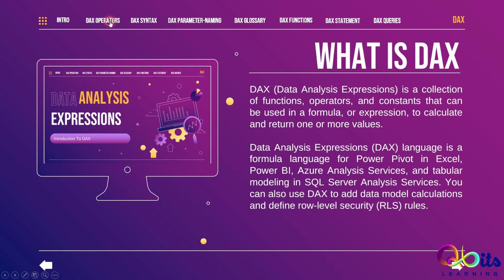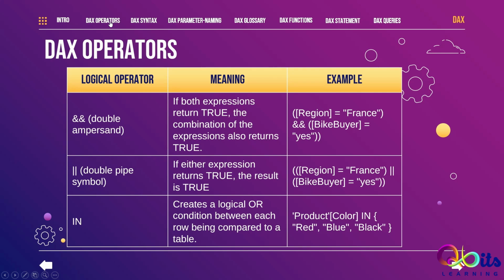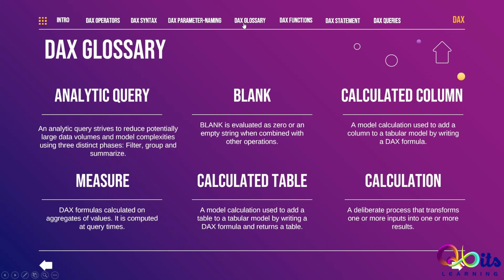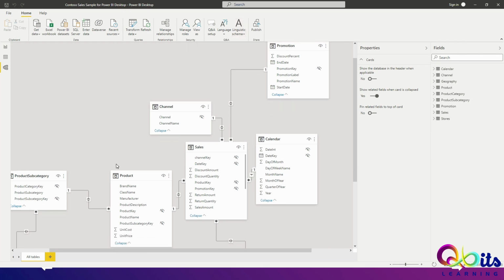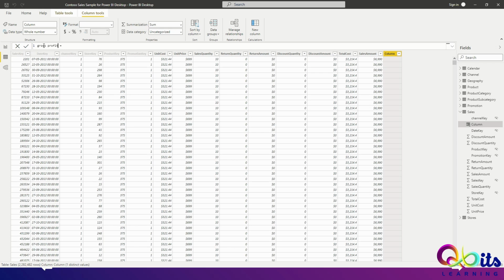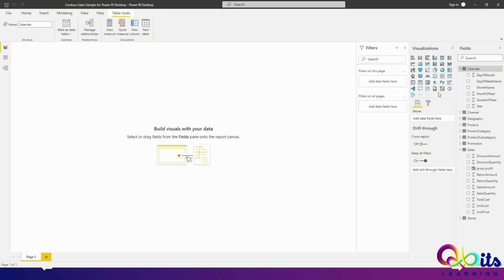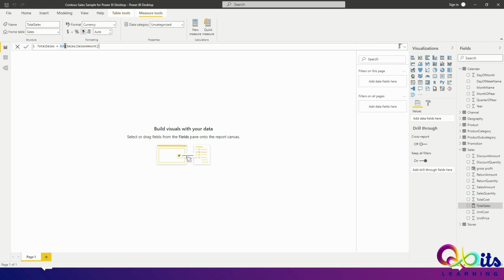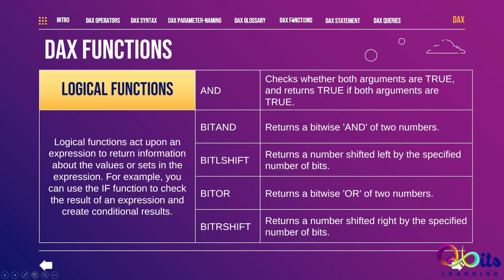BUSINESS ANALYTICS DEMO | PAID PROJECT BASED INTERNSHIP PROGRAM | QBITS LEARNING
🚀 Join Qbits Learning's Business Analytics Paid Internship Program! 🚀

Welcome to Qbits Learning, your premier EdTech platform for paid internships! In this exclusive demo class, dive deep into the world of Business Analytics. Learn from industry experts and gain hands-on experience with cutting-edge technologies. Whether you're a beginner or looking to sharpen your skills, this program is designed to elevate your career prospects.

🔹 What You'll Learn:

- Data Analysis and Visualization Techniques
- Business Intelligence Tools: Tableau, Power BI
- Statistical Analysis and Predictive Modeling
- SQL for Data Management
- Real-world Case Studies and Applications

🔹 Program Highlights:

- Paid internships for all enrolled students
- Hands-on projects to build a strong professional portfolio
- Mentorship from experienced business analysts
- Comprehensive job placement support

Transform your career with practical skills and real-world experience. Watch our demo class to see how Qbits Learning can help you become a successful business analyst and land your dream job.